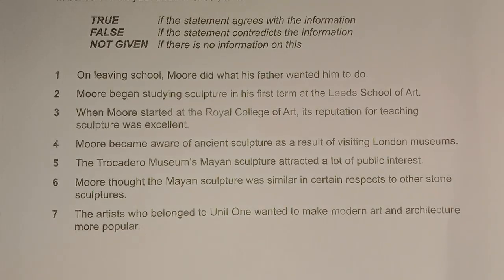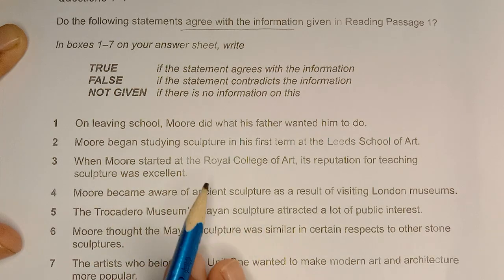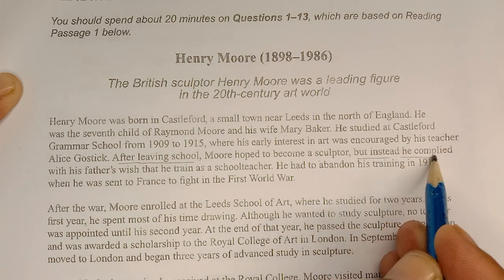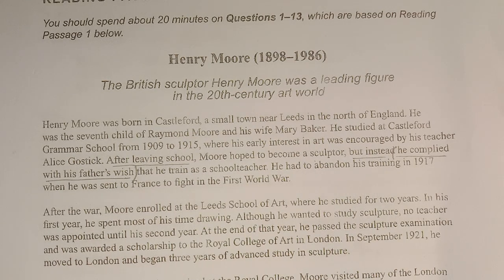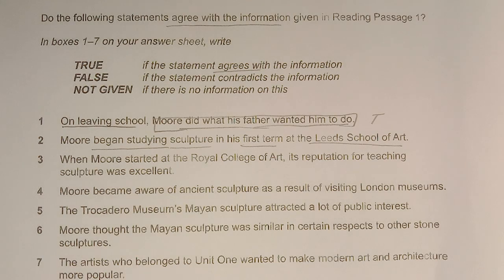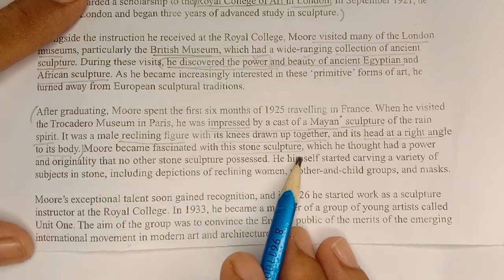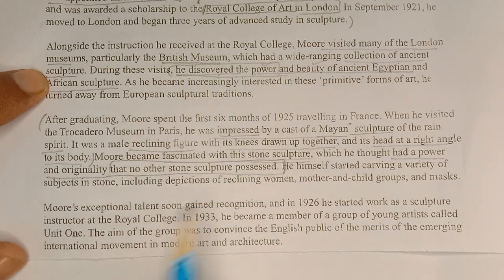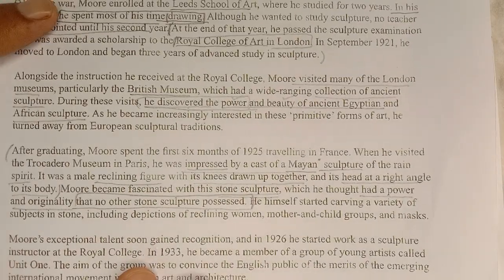TRUE, FALSE , NOT GIVEN | IELTS READING PRACTICE | TIPS AND TRICKS